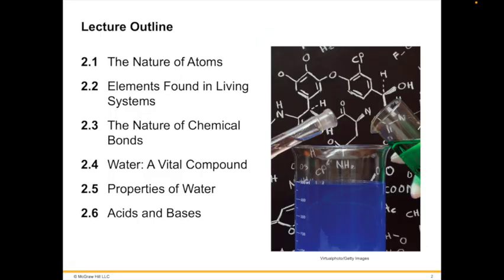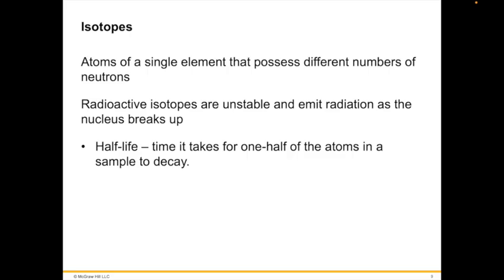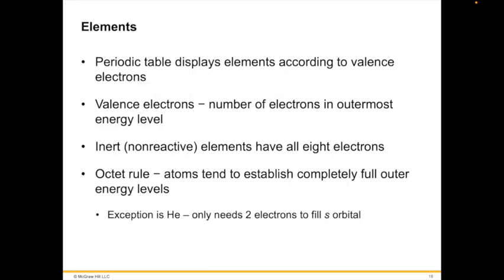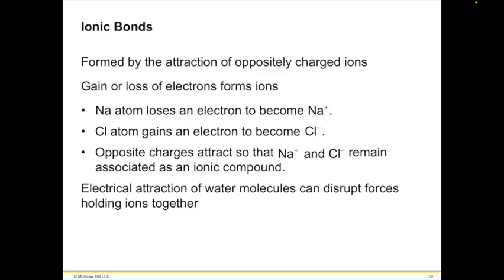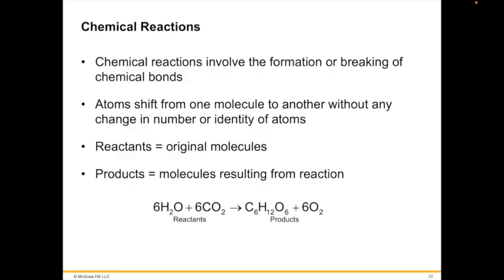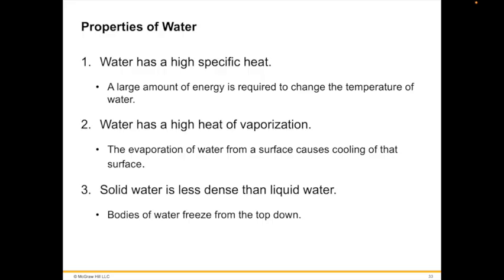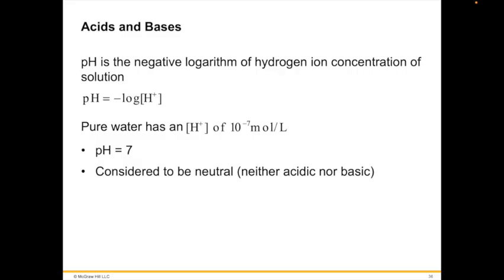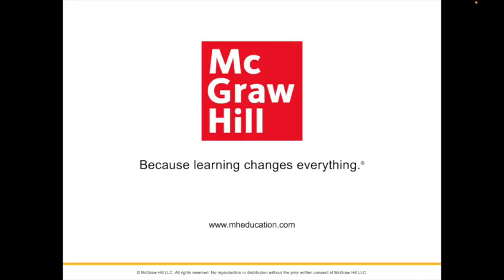BIO 103, Ch2 The Nature of Science & Properties of Water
BIO 103, Ch2 - The Nature of Science & Properties of Water Lecture Overview